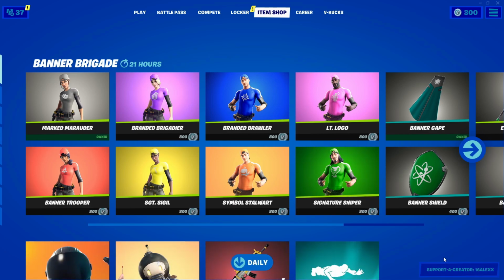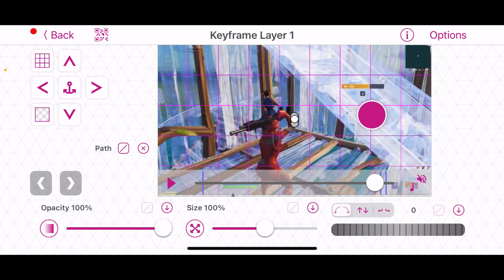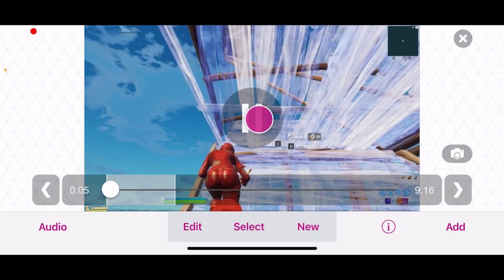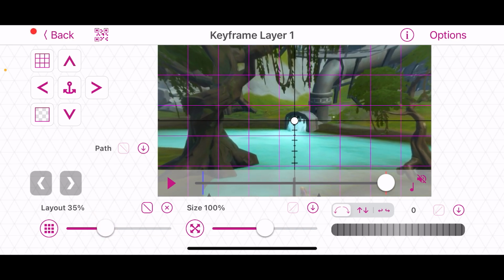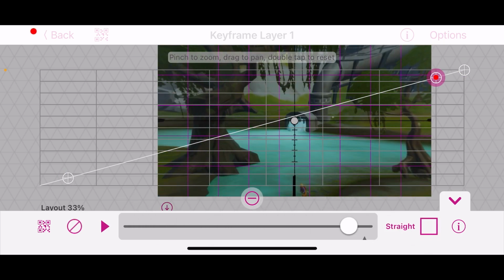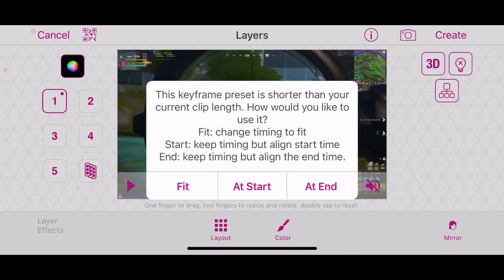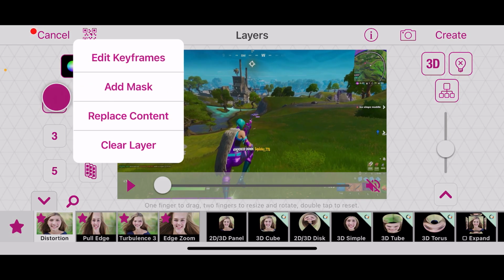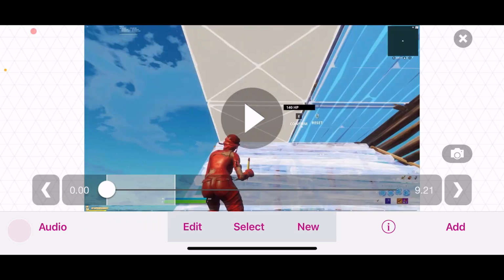How to do BUILDUP EFFECTS on IPHONE! (Tutorial)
In this video I show you how to do the Best Buildup Effects on IPhone! (Tutorial)

0:00 - 0:56 Intro

0:56 - 2:38 Build-Up Shake

2:38 - 2:57 Bonus Shake (Free Preset)

2:57 - 6:00 Warp

6:00 - 7:56 Pinch

7:56 - 8:06 FINAL PRODUCT

8:06 - 8:26 Outro